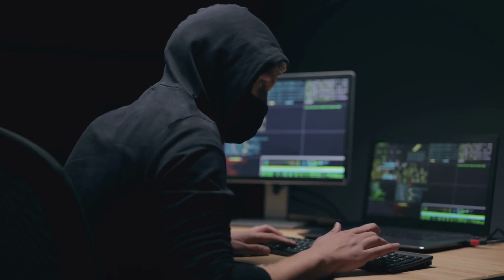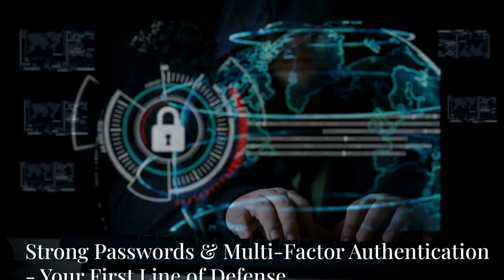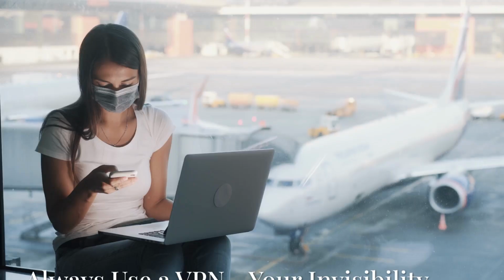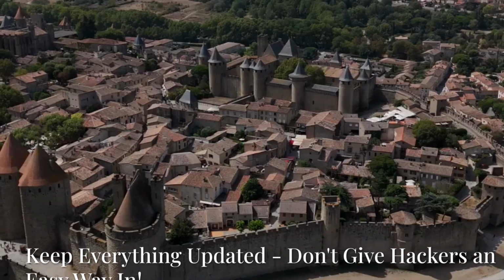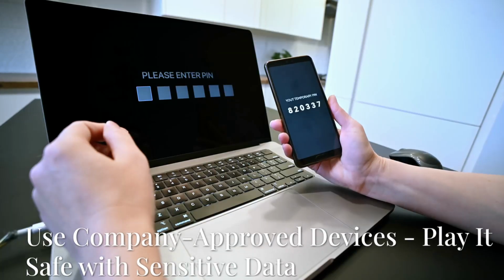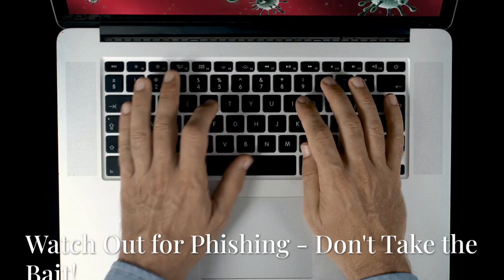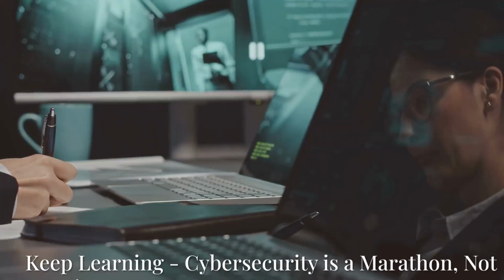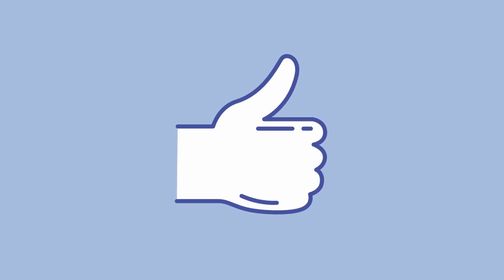Cybersecurity for Remote Work: 10 Best Practices to Stay Safe Online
💻 Working from home or remotely? Cybersecurity threats are on the rise — and remote workers are prime targets. In this video by Cyber Security Essentials, we’ll walk you through 10 critical best practices to protect your data, devices, and online identity while working remotely.

🔐 From strong passwords and VPNs to phishing awareness and secure Wi-Fi, learn how to defend yourself and your organization against cyber threats — no matter where you work from!

📌 Topics Covered:
• Why remote work is a cyber risk
• Strong authentication & MFA
• VPN usage explained
• Software update importance
• Securing your home network
• Company-approved devices
• Phishing attacks
• Safe file sharing
• Ongoing security awareness

📢 Share with your remote team to help everyone stay secure!